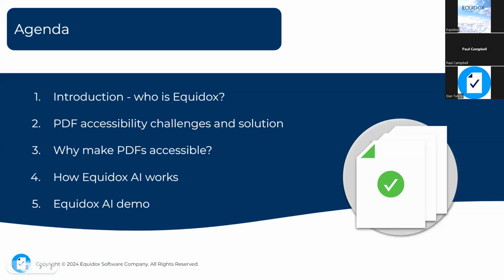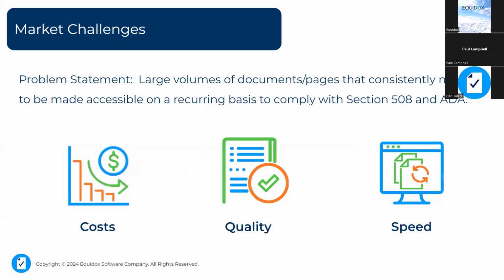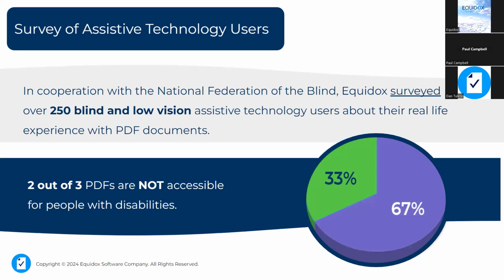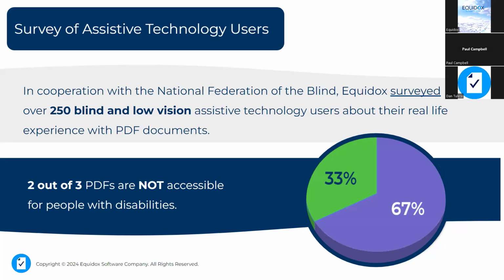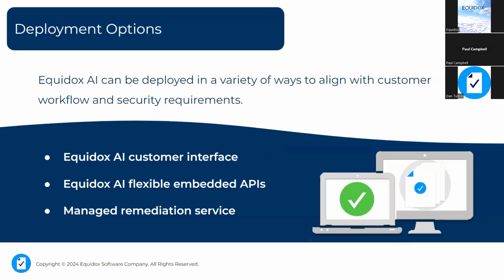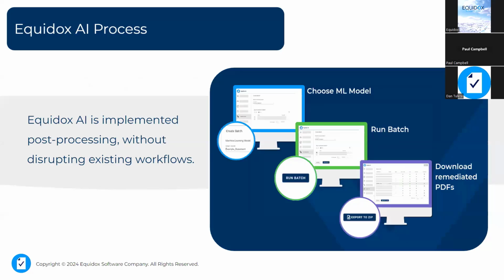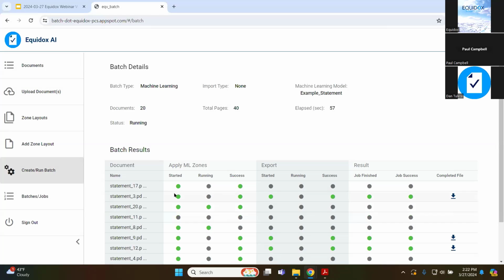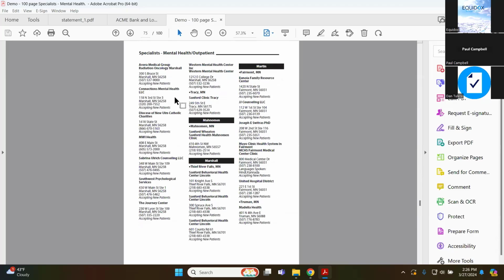2024 03 27 Automating PDF Accessibility At Scale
See how Equidox AI automates PDF accessibility and simplifies the process of digital compliance to a few clicks. Learn how this solution can substantially reduce time and cost compared to your current solution.

Webinar Agenda
Briefly review legal requirements
Learn how automated PDF accessibility works
View a live demonstration of Equidox AI, an automated PDF remediation solution
Before and after results of the automated tagging process